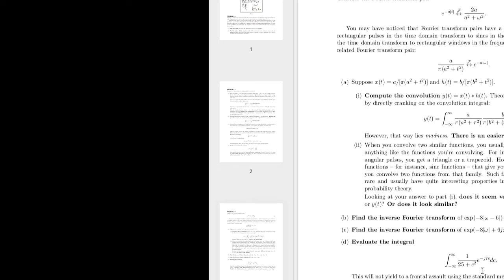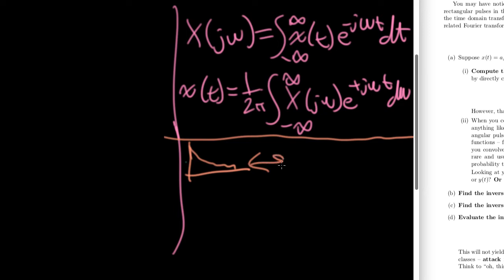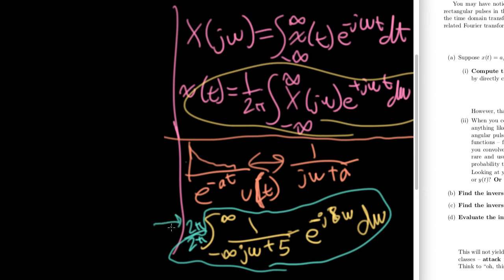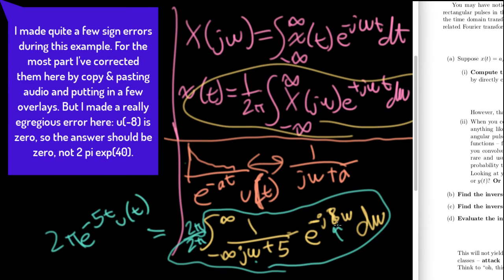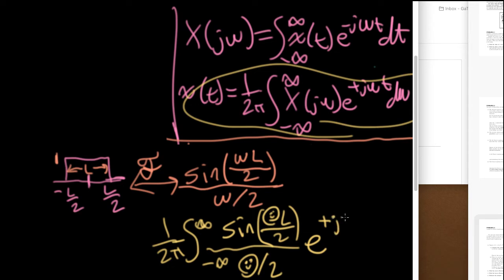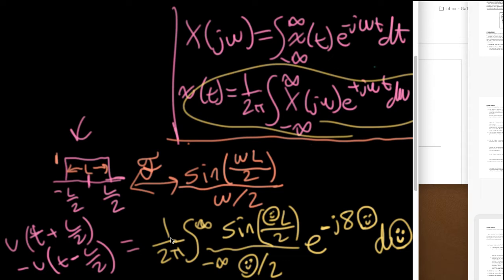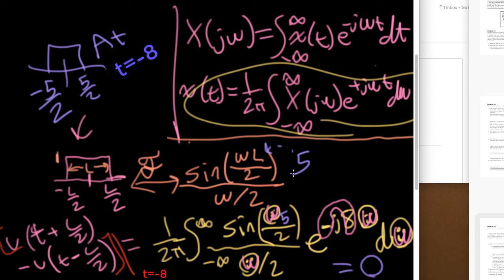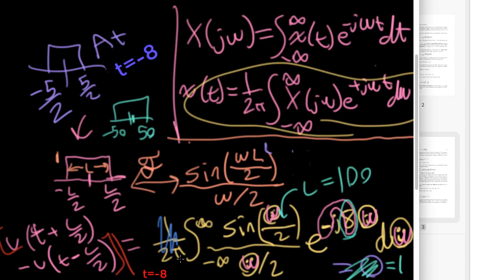ECE3084 Bonus Lecture 15A: Recognizing Wild Fourier Transform Integrals (Summer 2020, GA Tech)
This is an example I came with on the fly and recorded during virtual office hours on Monday, June 8, 2020, in response to a student's question about Problem 3.3(d) from Homework 3. I've edited it the recording little bit and added a few corrections, but I should warn the viewer that it is still a bit rough around the edges.